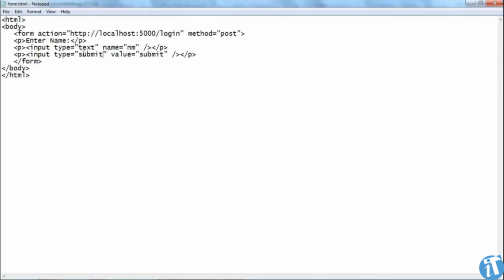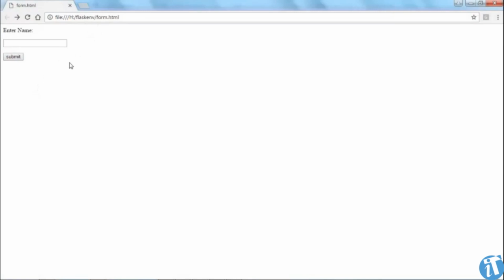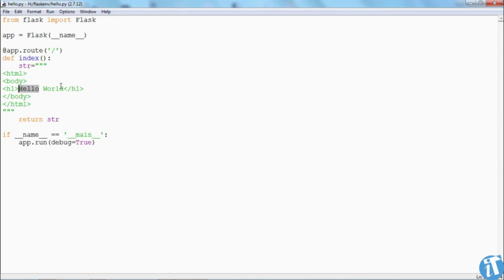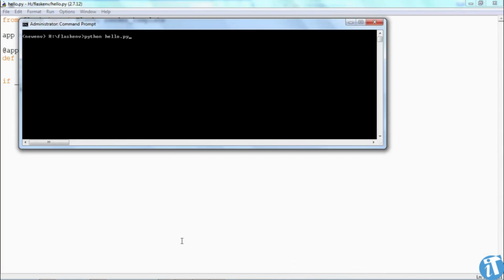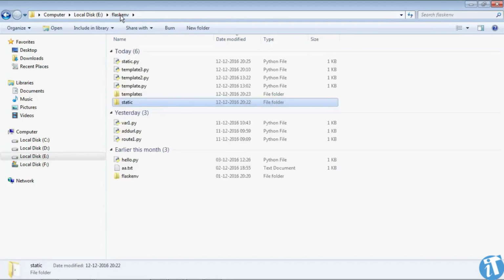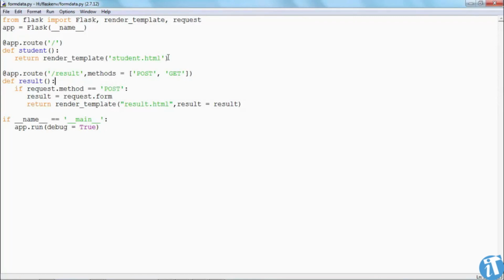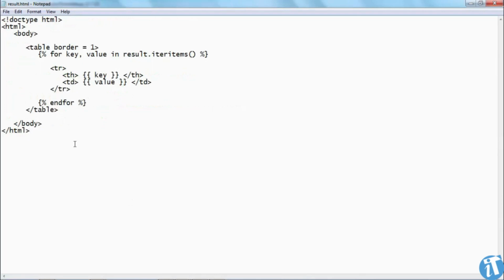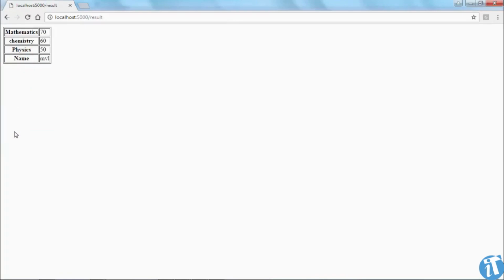Python Website With Flask Framework - Part 2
Flask Framework:

Flask Web Framework, In this course, you will learn the fundamentals of web applications .so that you can start building API and developing web applications using Python Flask Web Framework.

 - How to build Python web apps with Flask
 - How to use the Jinja template language to create the look of your apps
 - How to use the SQLite database to start development
 - How to use other databases with Flask by using Flask-SQLAlchemy
 - Using Flask to process incoming request data.

- 00:00:00 Flask Framework HTTP Methods
- 00:06:48 Flask Framework Template
- 00:13:34 Flask Framework Static Files
- 00:19:21 Flask Request From Object